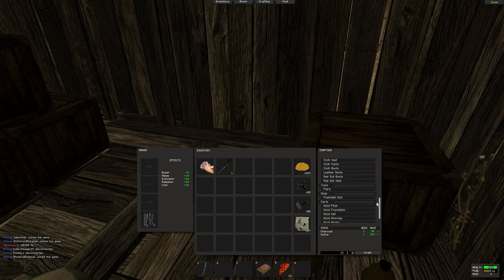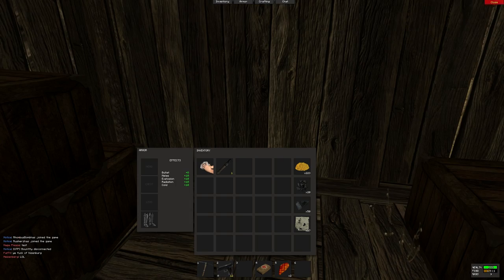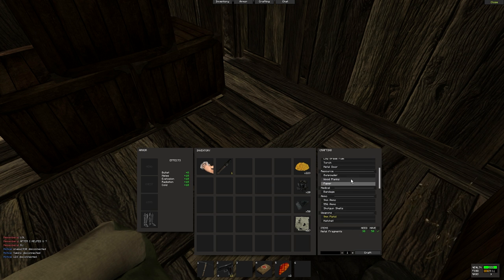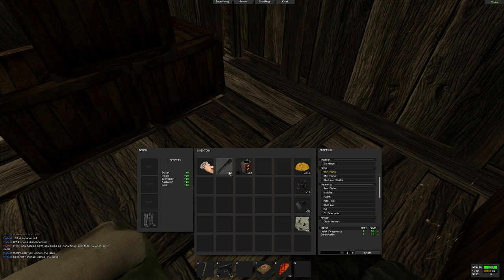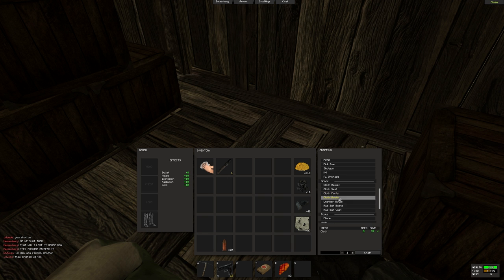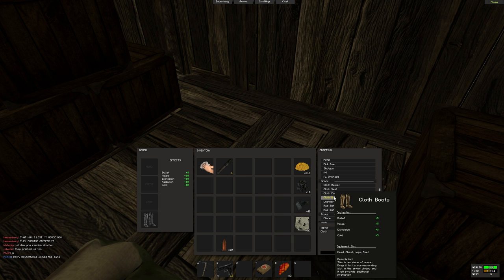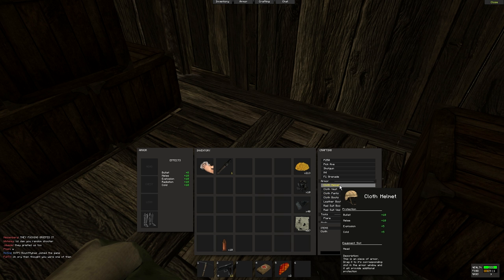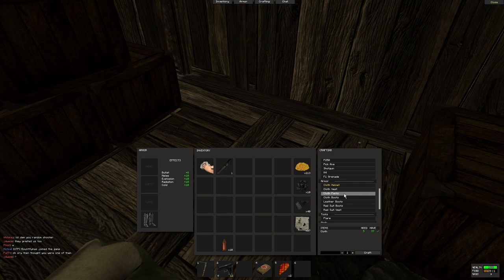Rust (alpha) - How to: Guns and armor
I am making a mini series about getting started in rust! This series here is for the alpha version! These tips may change as updates roll out. (read more)

1. The default skin is a birthday suit! I pre-apologize for any nakedness in this series.

2. I am not a pro! But I know how to start the game, therefore, I will make this series. I am sure there are little things I am doing wrong or could be done better that seasoned players notice. This is just how I play and what works for me.

3. I typically try to be a friendly player, but no hard feelings if I kill you in game.

Rust game alpha version how to get food tutorial noob guide